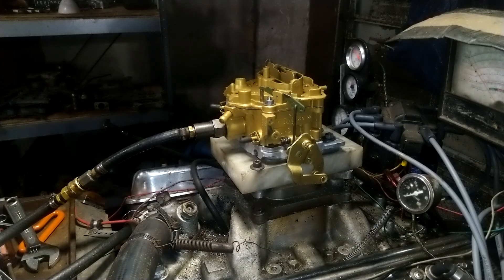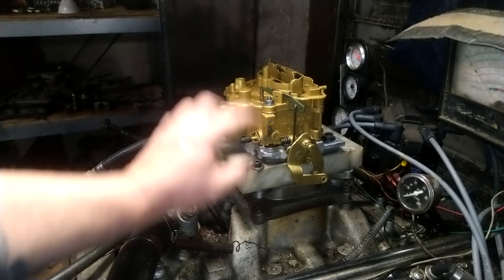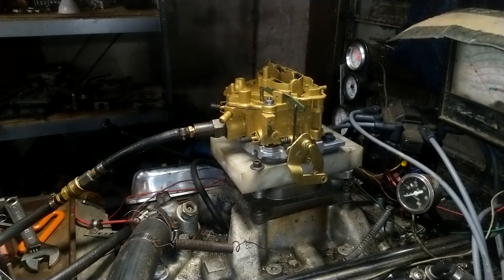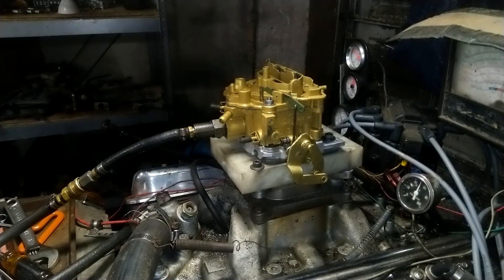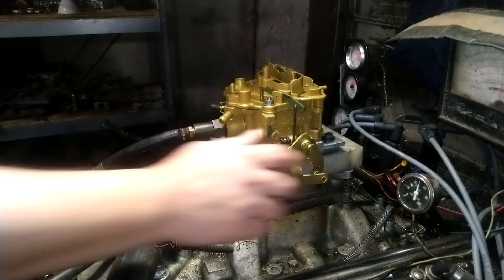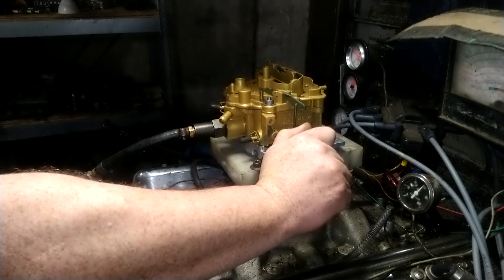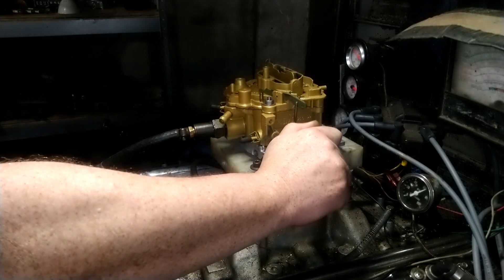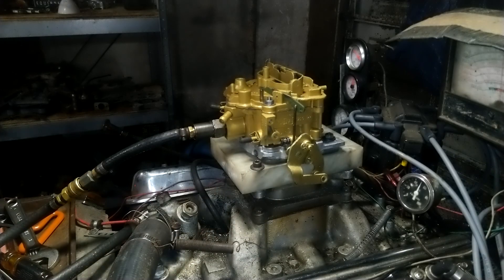Bryan Rochester dual jet carb.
this is a Rochester dual jet carb that is being tested on a running engine.